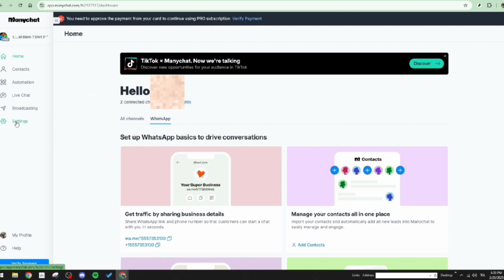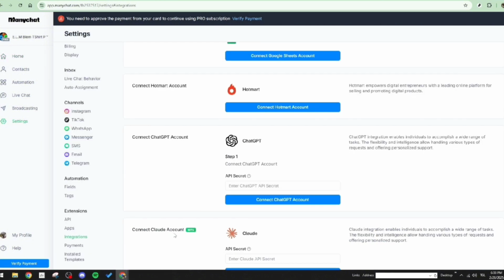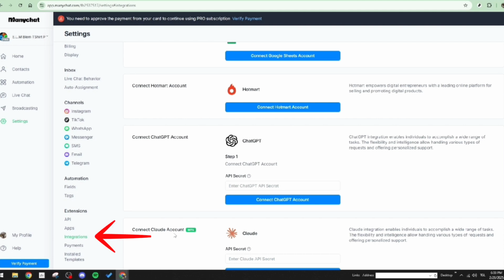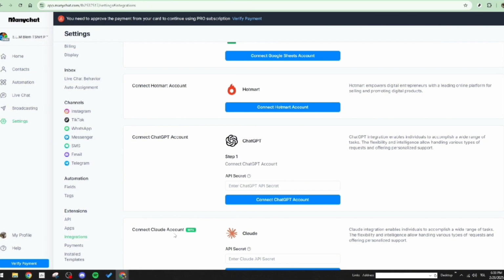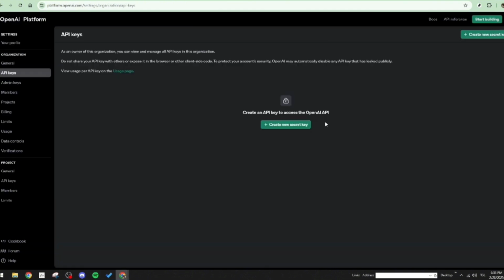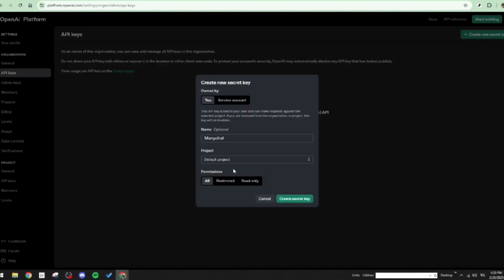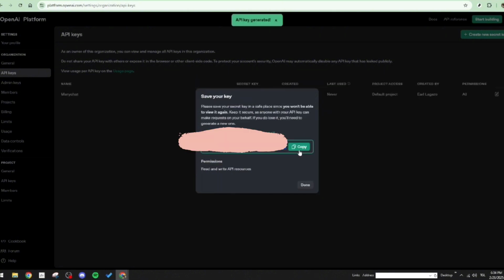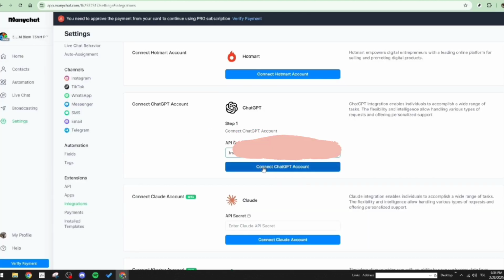How to Connect ManyChat to ChatGPT (2025 Integration Guide)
Want to supercharge your chatbot with AI? In this 2025 guide, you’ll learn how to connect ManyChat to ChatGPT step-by-step, using API tools to create intelligent, automated conversations.

We cover:

What you need to set up (ManyChat Pro + OpenAI API key)
How to use external requests in ManyChat flows
Sending user input to ChatGPT and receiving smart replies
Tips for formatting responses and handling errors
Use cases: customer support, lead gen, interactive chats

Perfect for marketers, developers, and automation enthusiasts looking to upgrade their chat experiences.